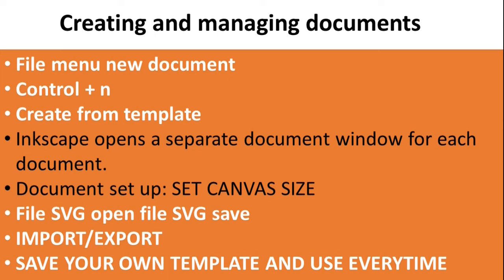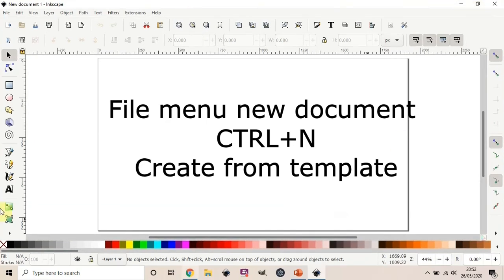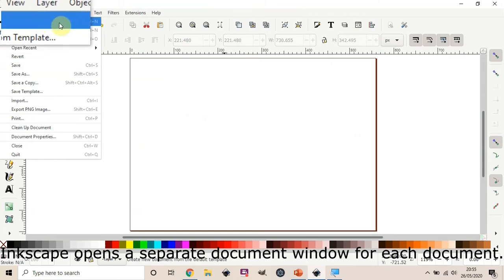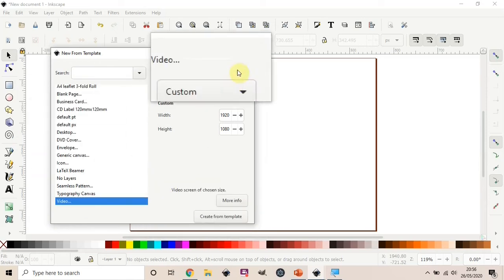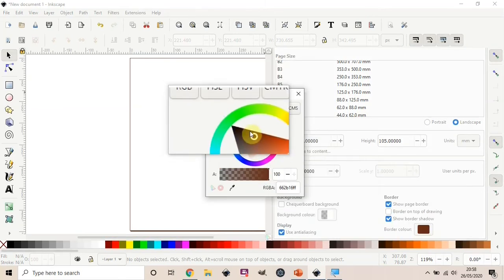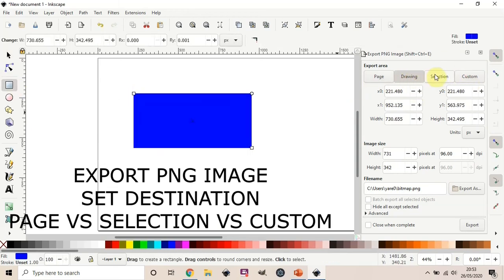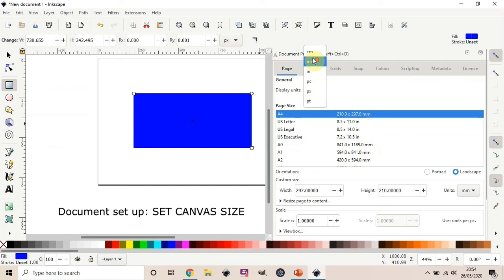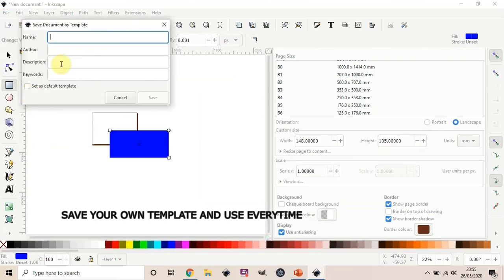INKSCAPE BASICS: DOCUMENT SET UP